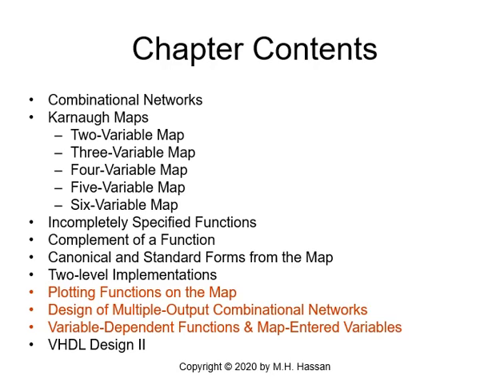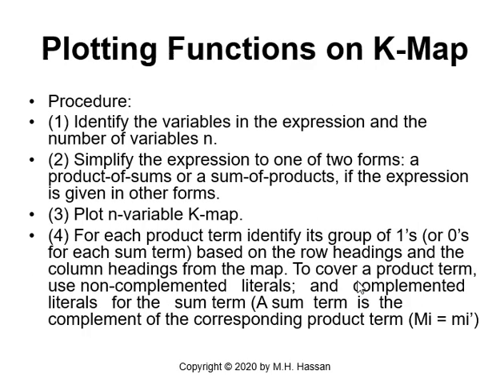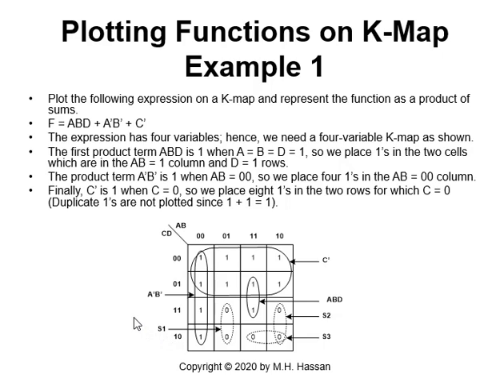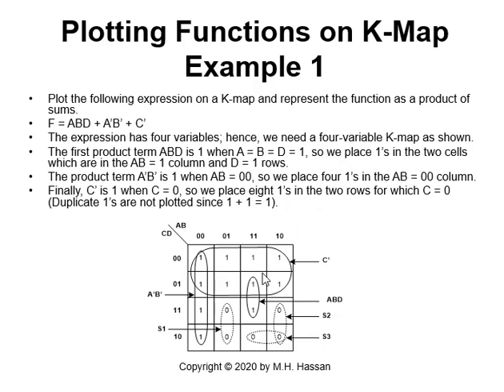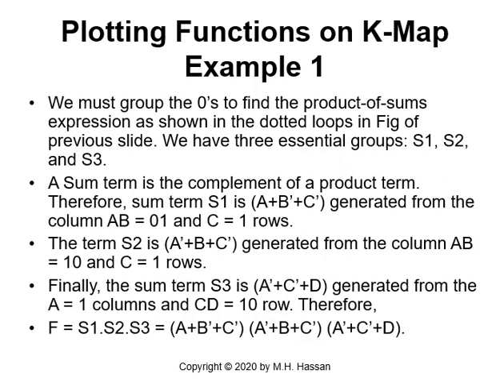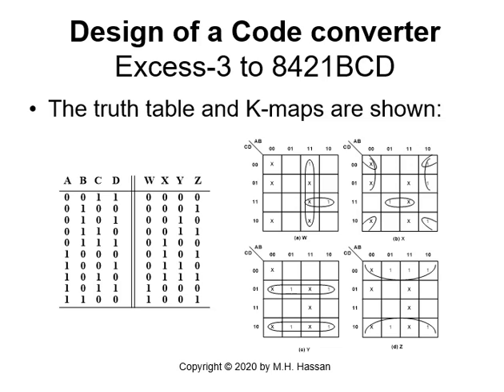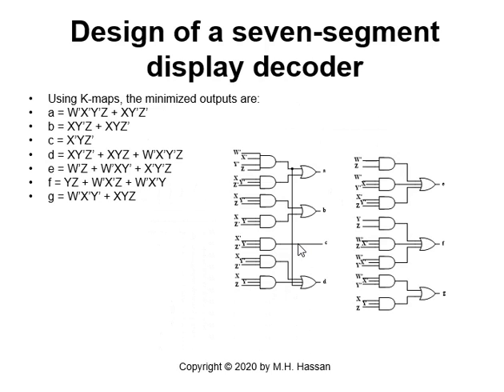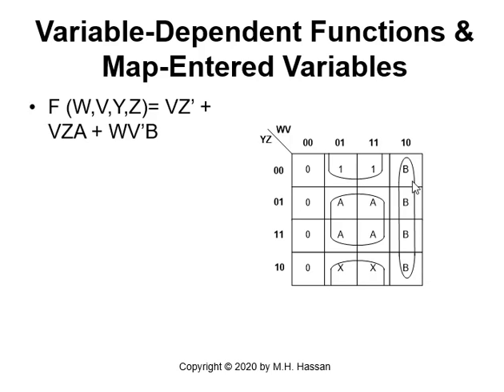Karnaugh Maps III, Combinational Networks, Digital Logic Design, TheEngineeringDoctor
Karnaugh Maps, Plotting Functions on the Map, Design of Multiple Output Combinational Networks, Variable Dependent Functions, Map Entered Variables.